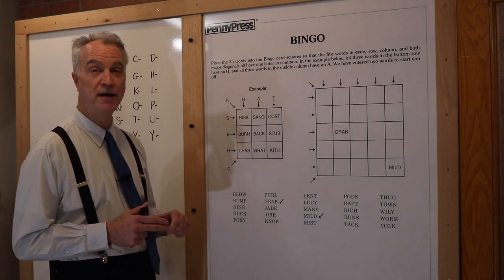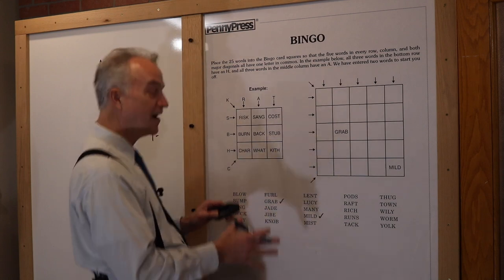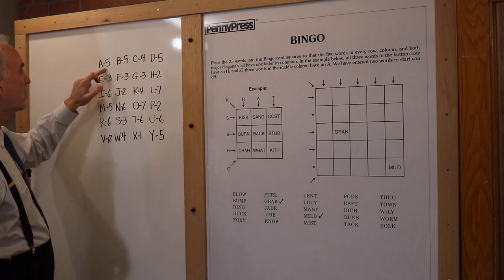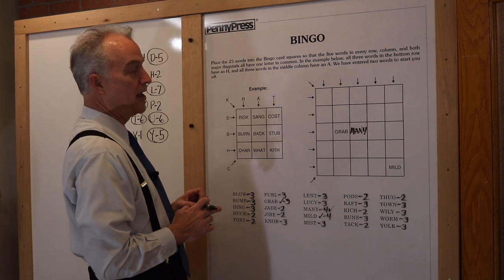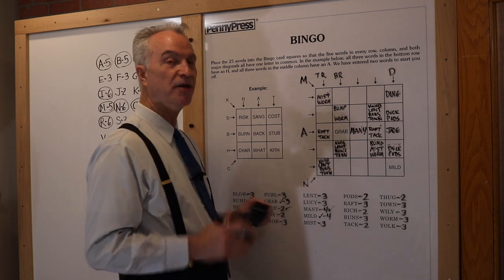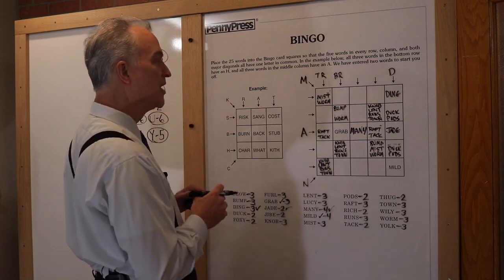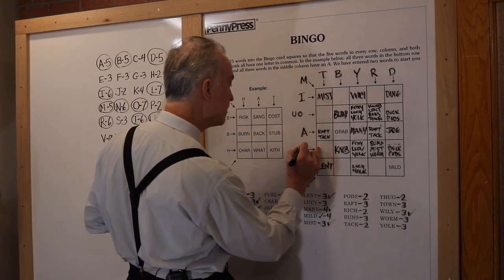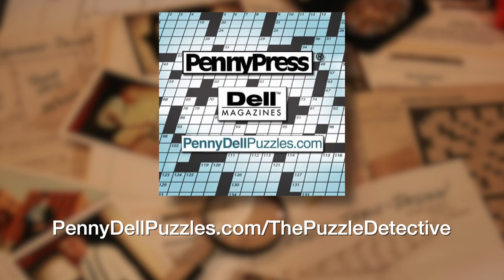Bingo!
The challenge is to place 25 words into the grid so each row, column, and major diagonal has at least one common letter from each word.  The Puzzle Detective is here to offer you  plenty of help with one of his favorite puzzles.